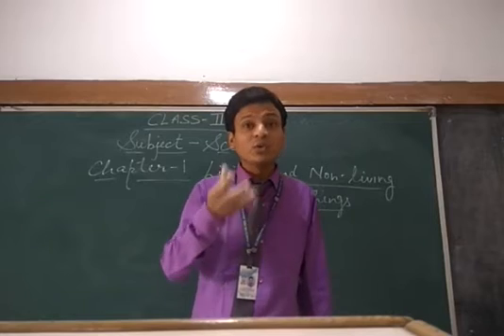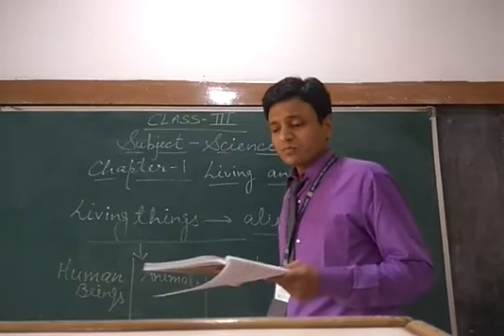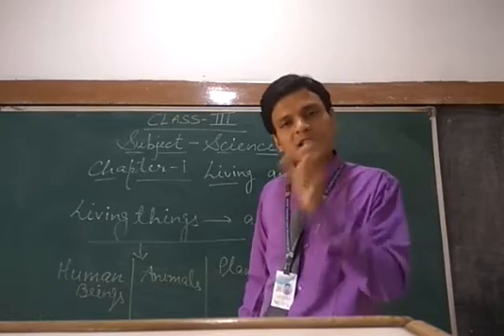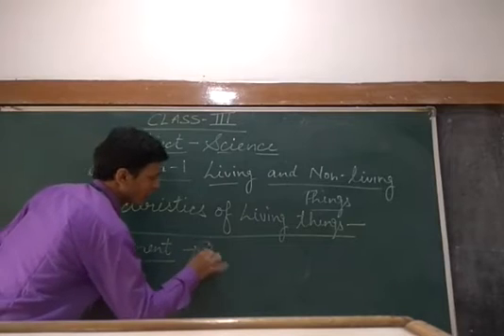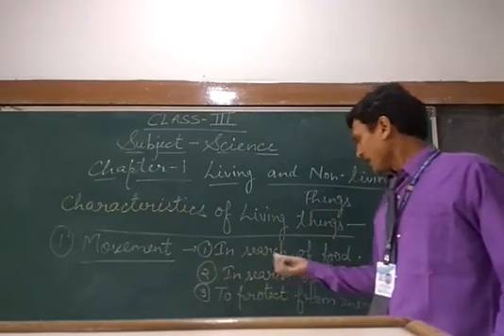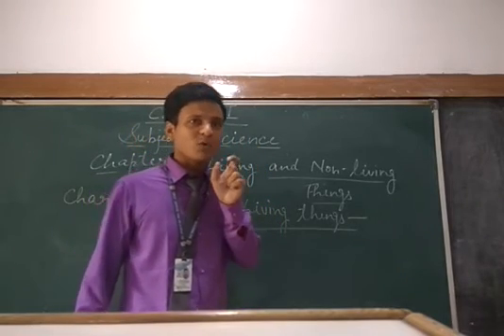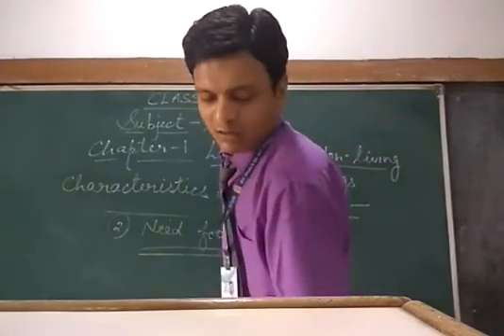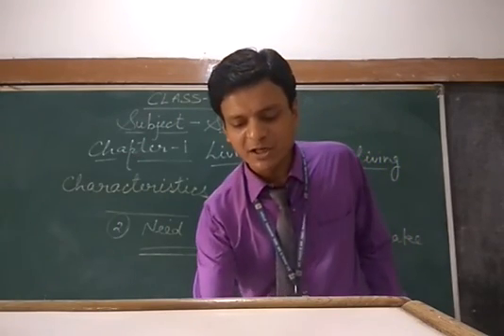class 3rd science ch 1 part1